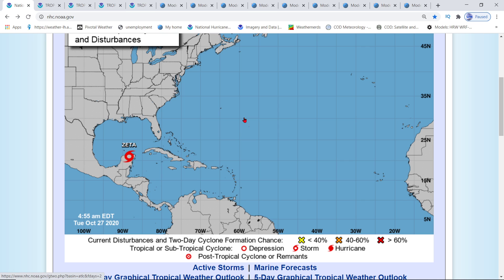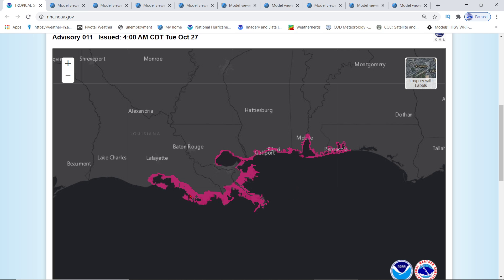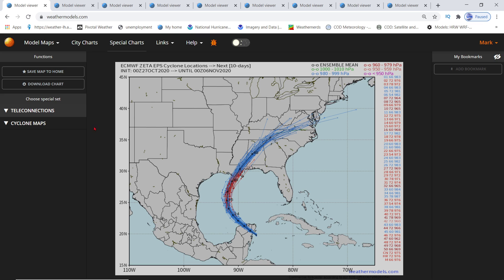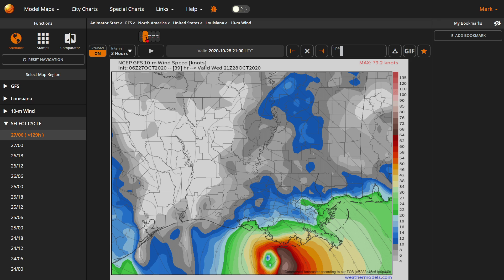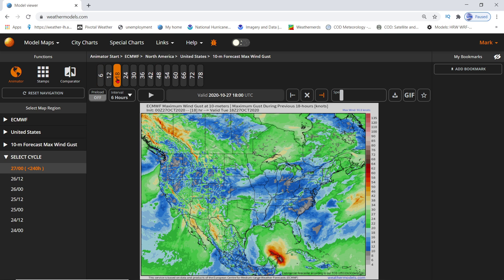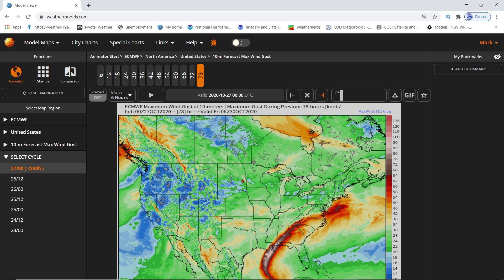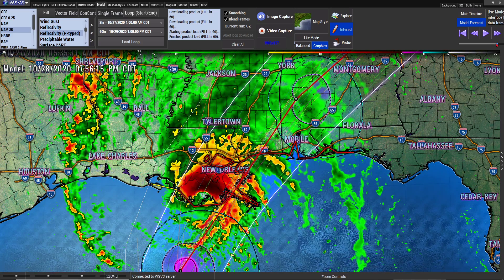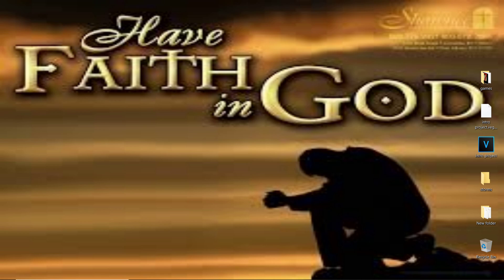Tropical Storm / Hurricane Zeta Track Update - Zeta Strengthens Across The Gulf - WeatherMan Plus